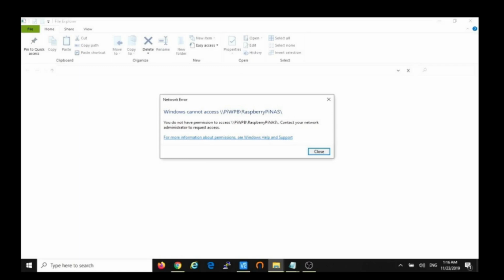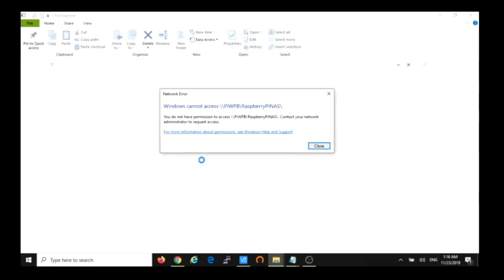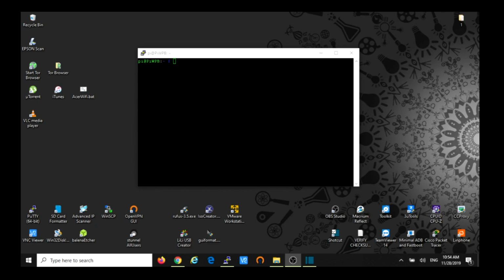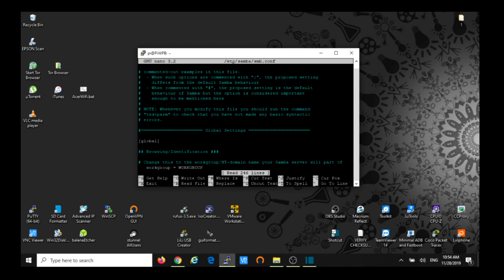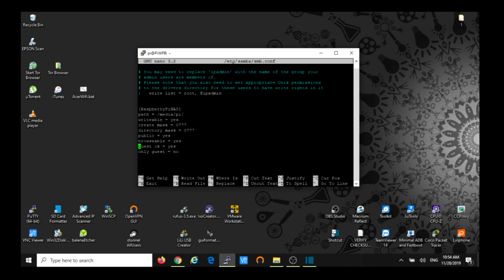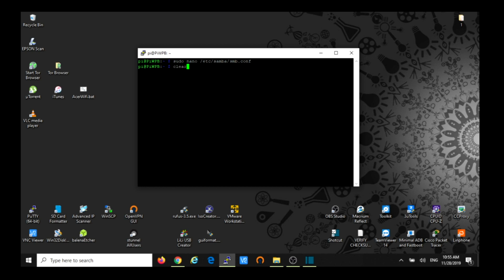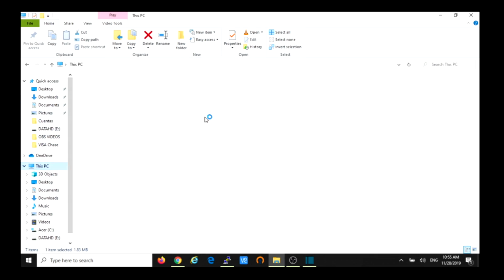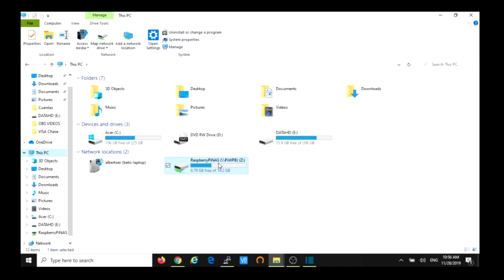WINDOWS NETWORK ERROR when mapping drive on Raspberry Pi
With this video i will show you what we can do to solve this Error Network message. After I installed the NAS on the Raspberry Pi, I got this message and i solved with this simple command on the Pi

sudo chmod 777 /media/pi/

where /medi/pi can be any path you used when you configured the smb.conf file.